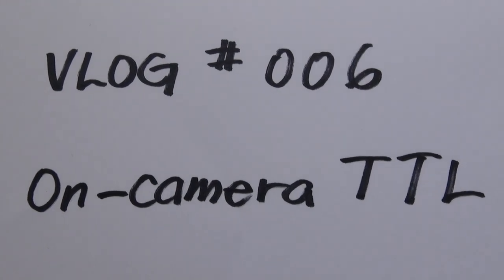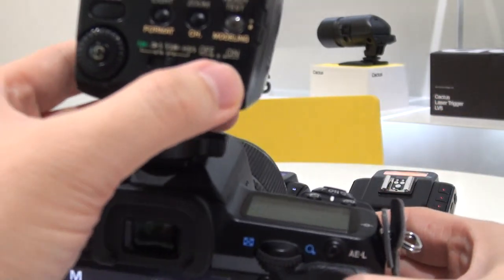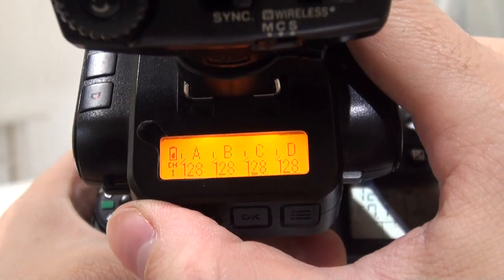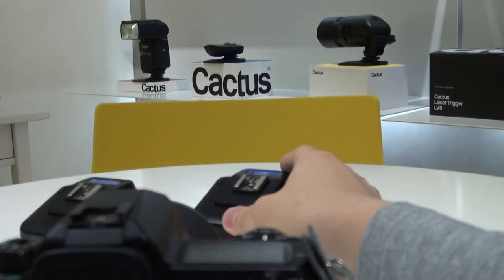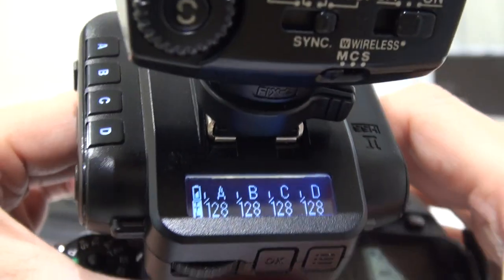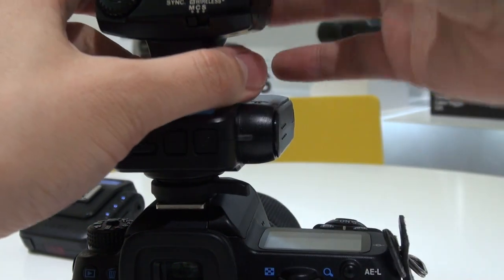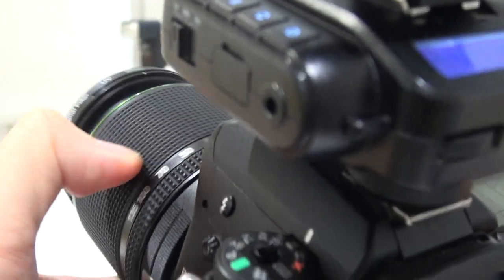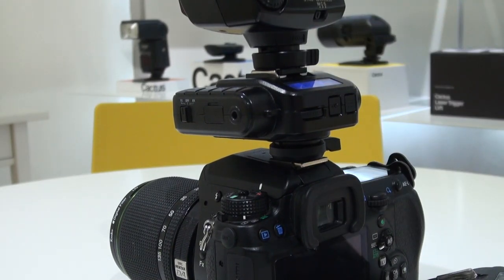Cactus VLOG #006: Flash trigger with On-camera TTL Flash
VLOG #006:  On-camera TTL

Not many flash trigger systems in the market allows you to mount an on-camera flash on the transmitter for fill-flash. The Cactus V6, V6 II and V6 IIs give you that and more - automatic TTL flash exposure.

The Cactus V6 (MK1) supports TTL Pass Through for same-system camera and flash.

The Cactus V6 II with Multi-brand HSS also supports TTL Pass Through for same-system camera and flash.

The Cactus V6 II with X-TTL firmware is a notch above and supports cross-brand TTL for the on-camera flash. It is no longer a "pass through" but an actual flash mode switch from manual control to TTL, just like the four off-camera flash groups.

We hope you find this video helpful and please feel free to suggest any particular topics / functions you would like us to cover, just leave them in the comments section.